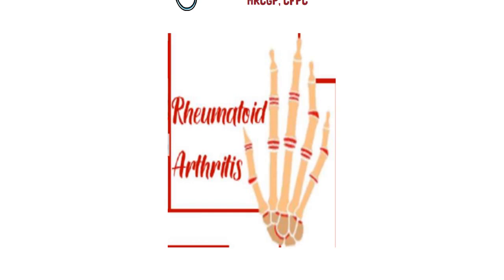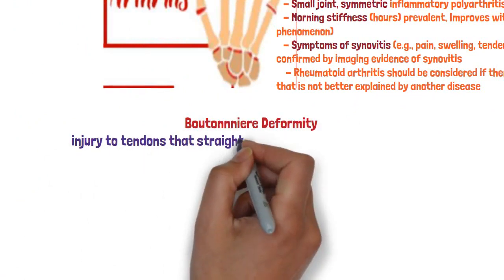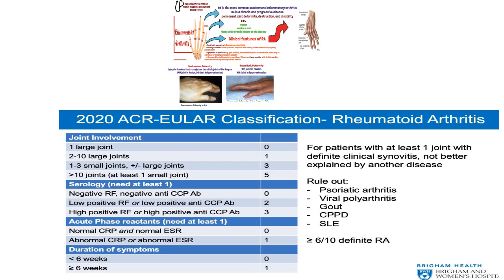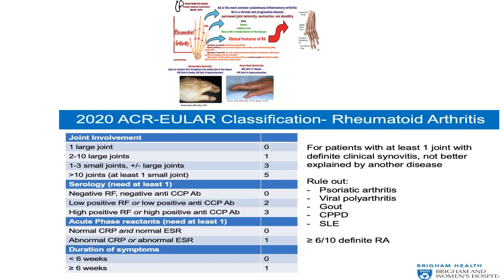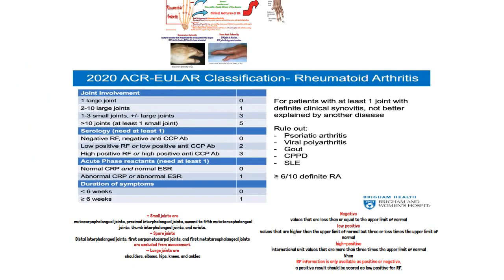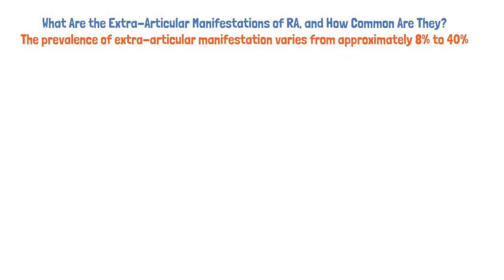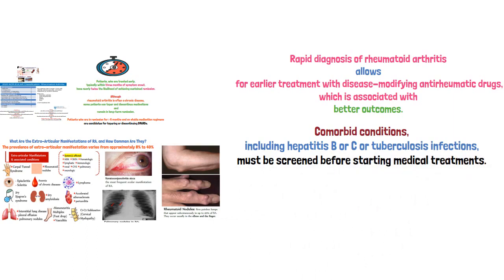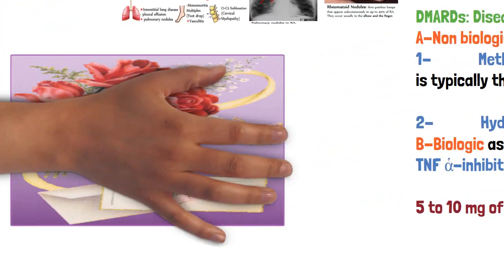1- Rheumatoid arthritis (RA)